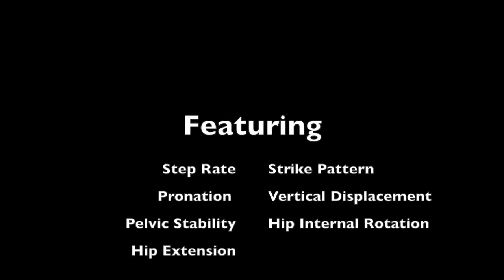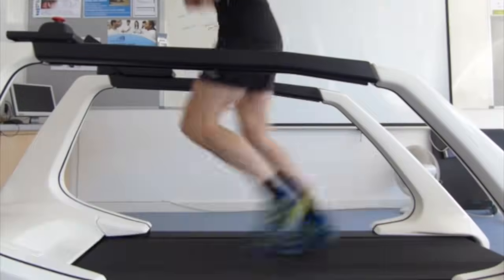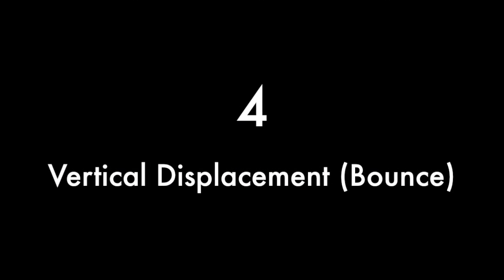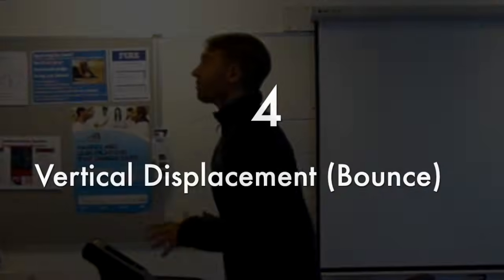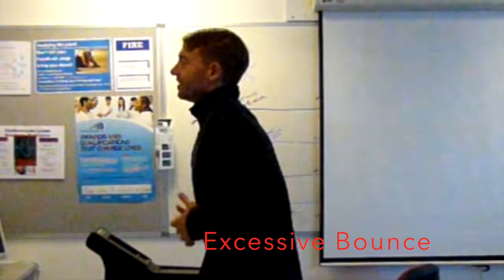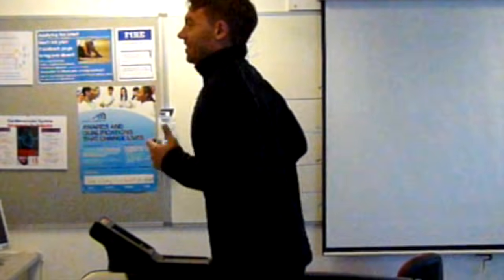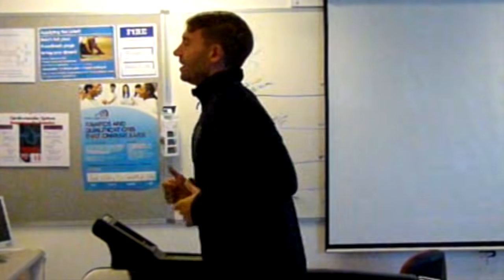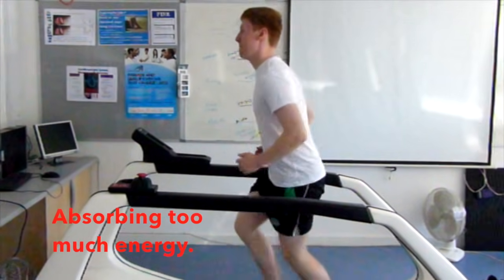How to perform a simple running or walking gait assessment (Gait Analysis Video).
A Simple 'How to' Gait Analysis Video for Physios and Sports and Massage Therapists.

Thumbnail image Photo by Magda Ehlers from Pexels